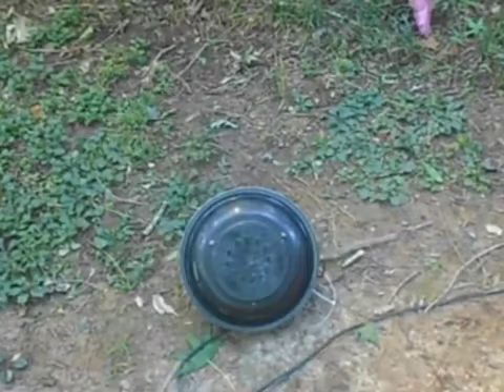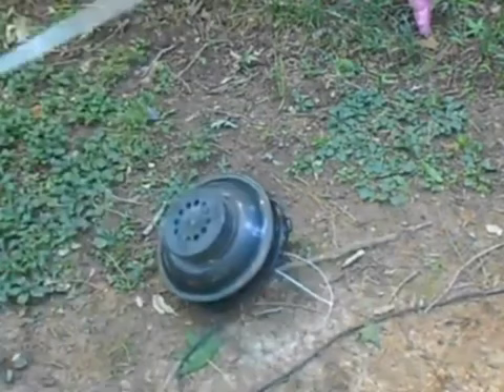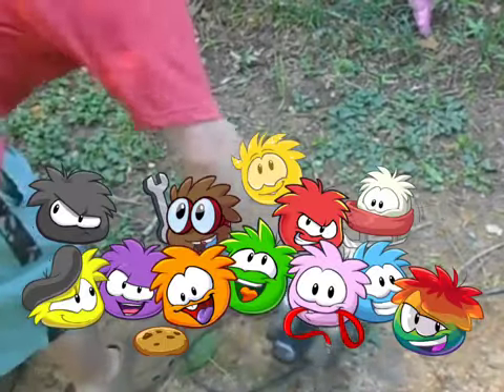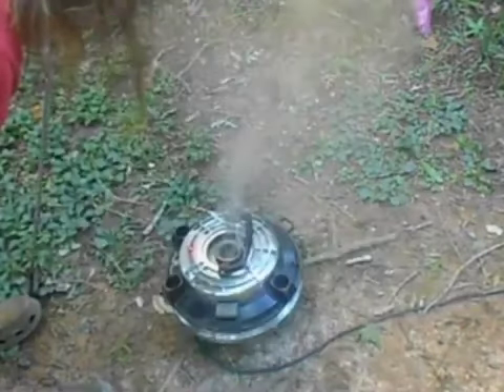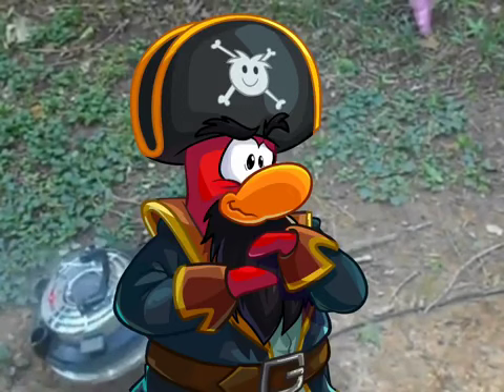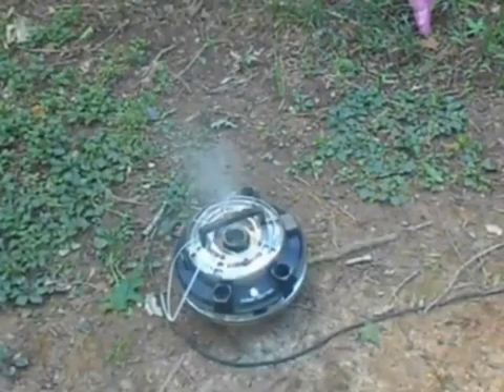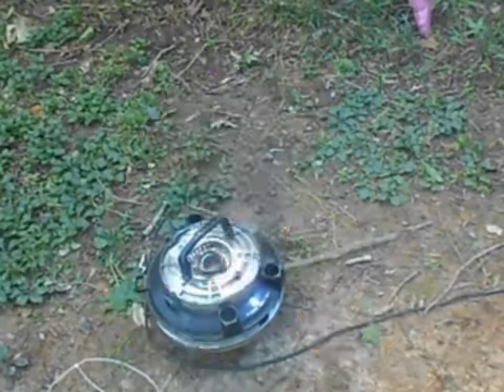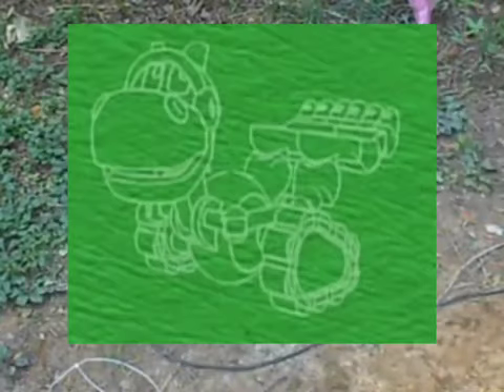Destructionfun With Pictures Filter Queen